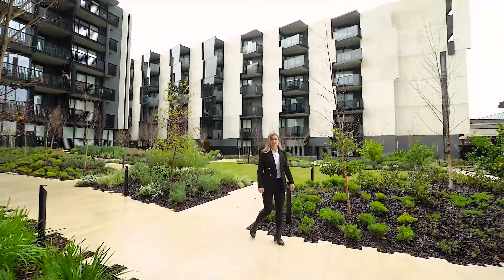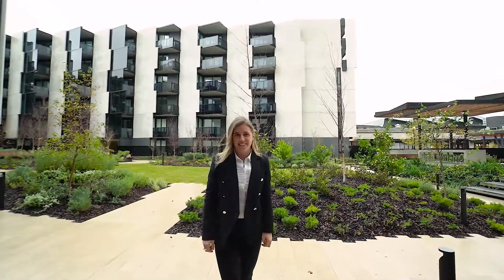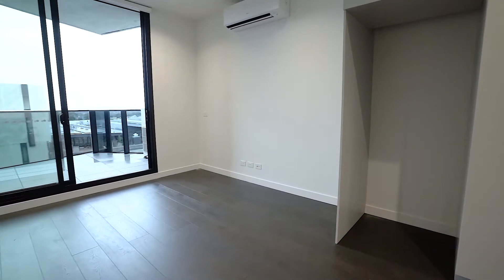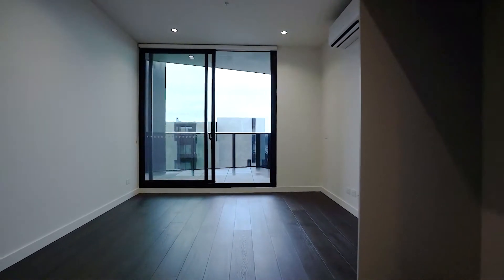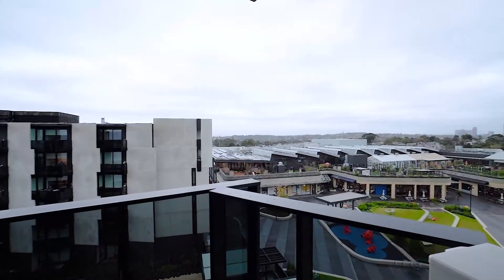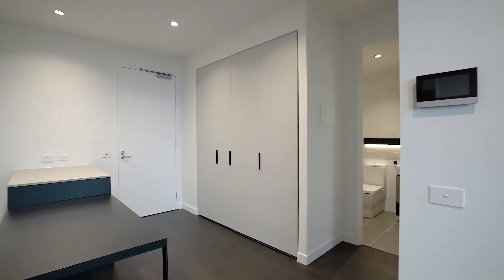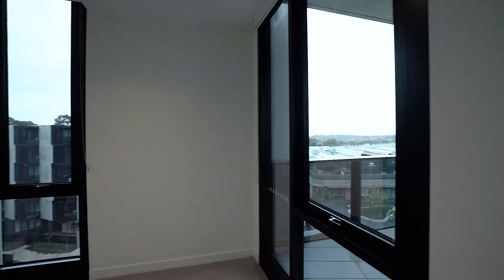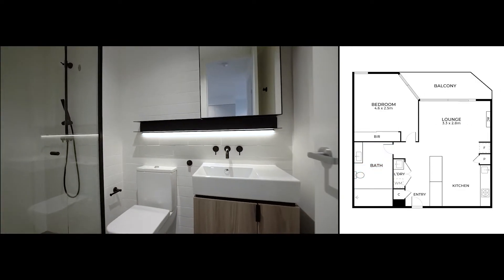510/13 Foundation Boulevard, Burwood East - Property Walk Thru Video - Living Melbourne Property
Real Estate Walk Thru Video